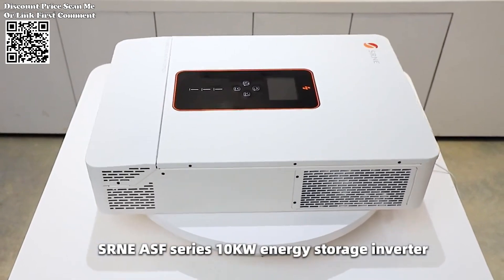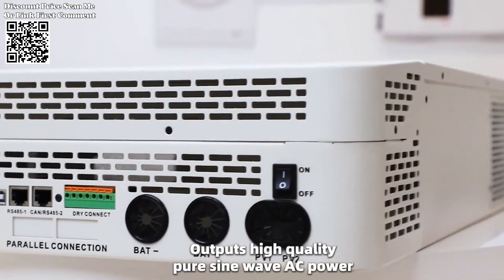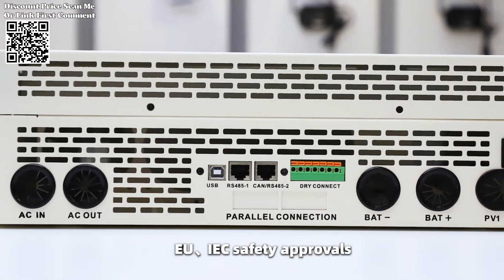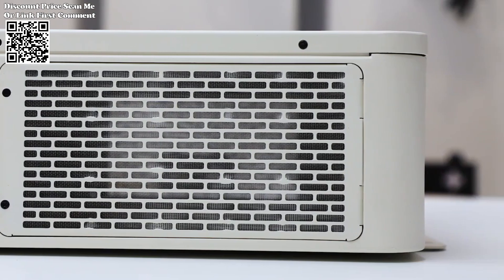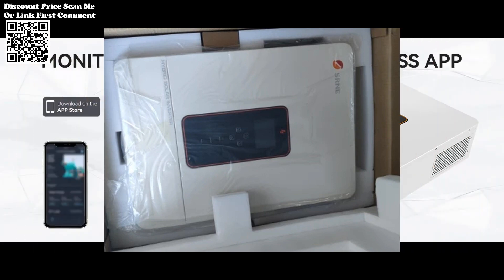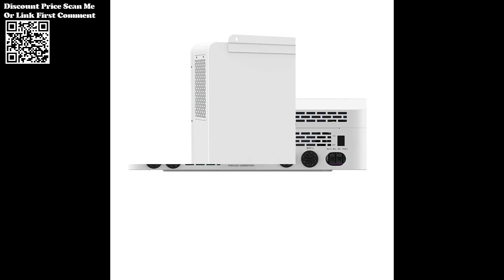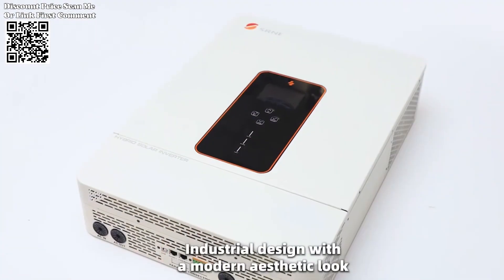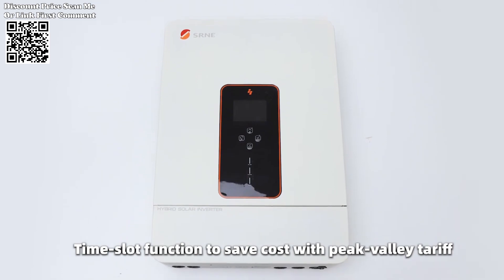SRNE Hybrid Solar Inverter Dual MPPT Max 22A Charge Review Aliexpres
SRNE 8/10KW Max PV 500V 48V To 110/240VAC Hybrid Solar Inverter Support Split-phase/single-phase Dual MPPT Max 22A Charge Current ASF4880U180-H/ASF48100U200-H
The SRNE 8/10KW Max PV hybrid solar inverter from Aliexpress offers a comprehensive range of features for efficient energy management:
Compatible with lead-acid and lithium-ion batteries.
Dual activation function for dormant lithium-ion batteries, triggered by mains or photovoltaic power.
Supports split-phase and single-phase pure sine wave output.
Four voltage levels per phase (100Vac, 105Vac, 110Vac, and 120Vac).
Dual MPPT with 99.9% efficiency and 22A maximum current.
Four charging modes: solar only, mains priority, solar priority, and mixed mains/PV charging.
Time-slot charging and discharging settings for customizable energy management.
Energy-saving mode to reduce no-load energy losses.
Two output modes: utility bypass and inverter output, ensuring uninterrupted power supply.
Large LCD screen with dynamic flow diagram design for easy monitoring.
360° protection against short circuits, overcurrent, over/under voltage, overload, and backfill.
Communication support via CAN, USB, and RS485 interfaces.